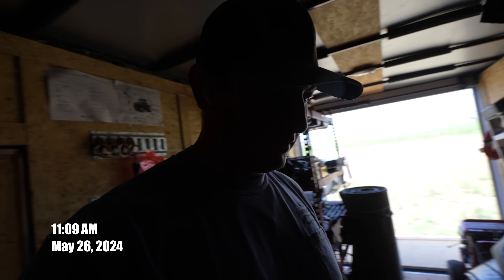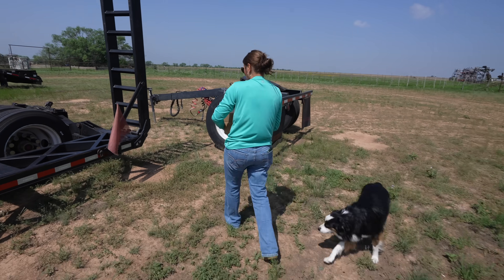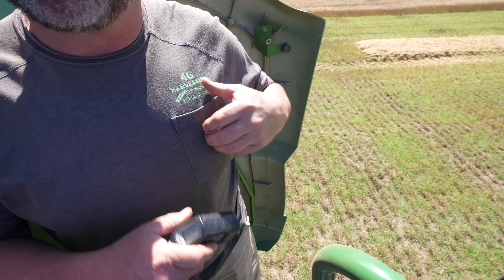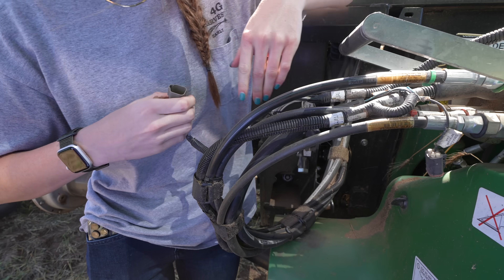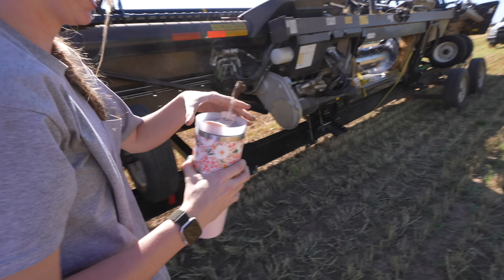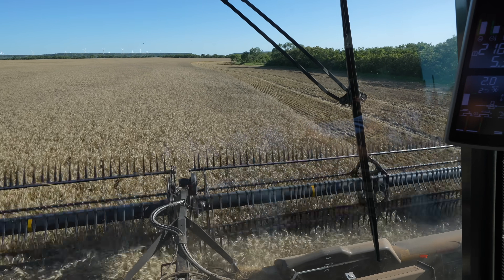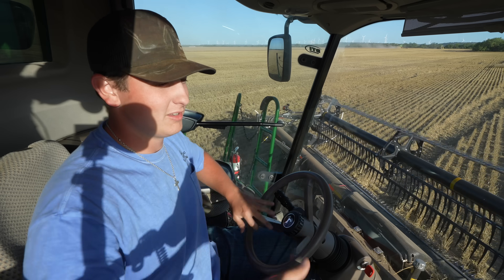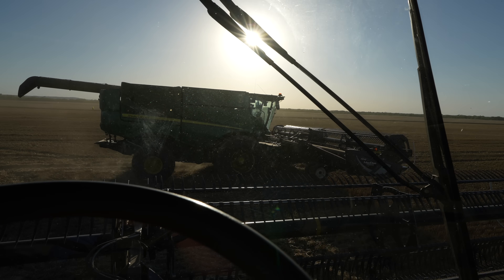A Muddy Mess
Mom's Channel - @HarvestChic

**Gear**

Camera - Sony - Alpha 7S III Full-frame Mirrorless Camera

Lens - Sony - G Master FE 16-35mm f/2.8 GM Wide Angle Zoom Lens

Microphone - Sony - ECMB1M Omnidirectional Shotgun Microphone

If you want to join a harvest crew check out this link to fill out an application